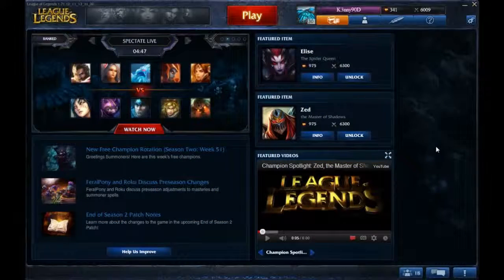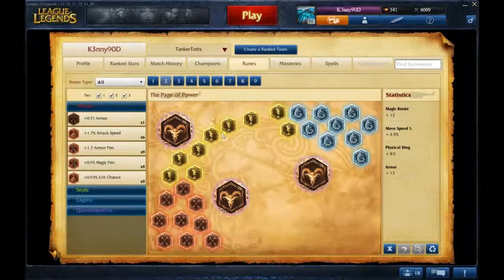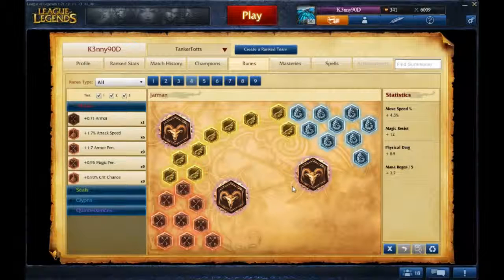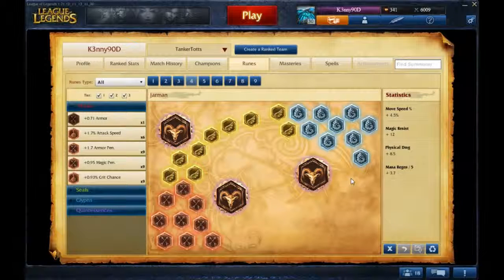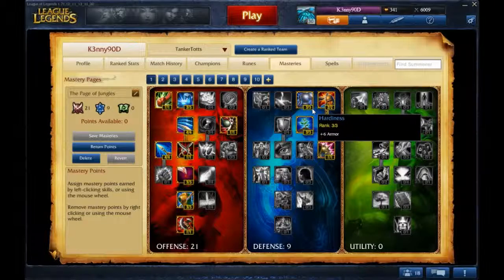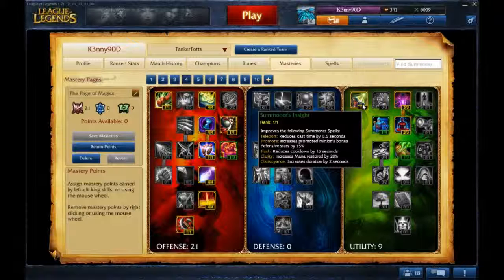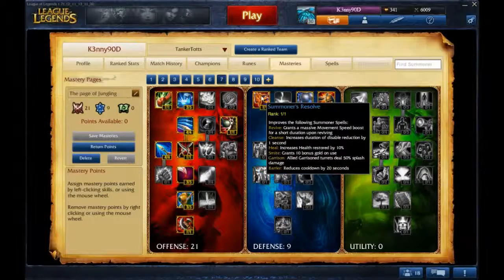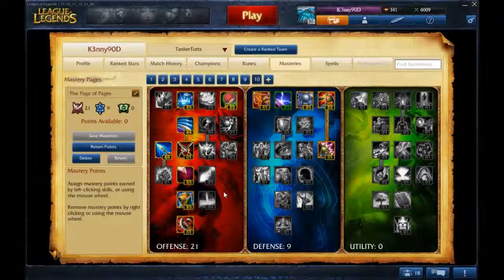My Runes and Masteries - LoL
This is a short video showcasing my runes and masteries in League of Legends.